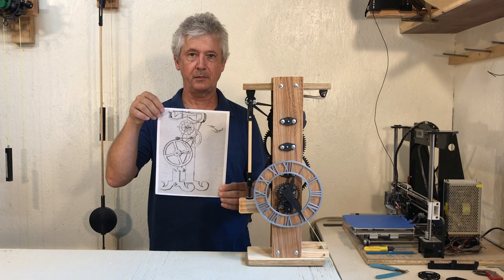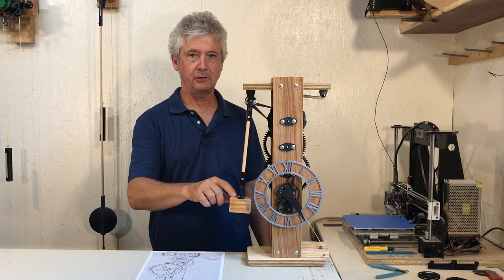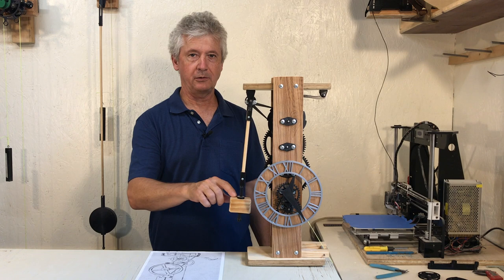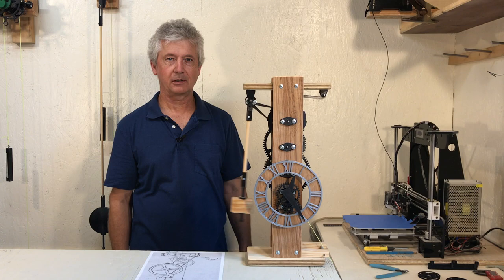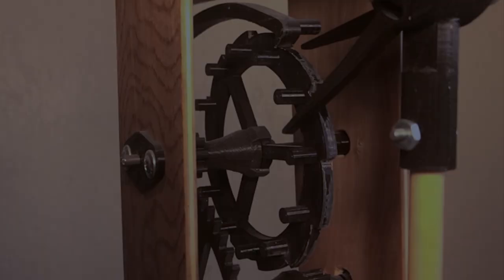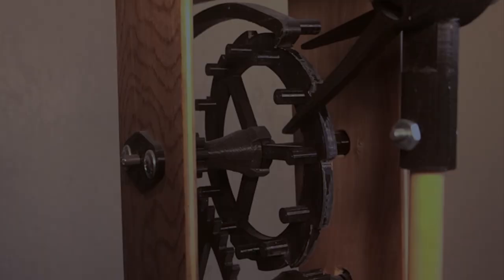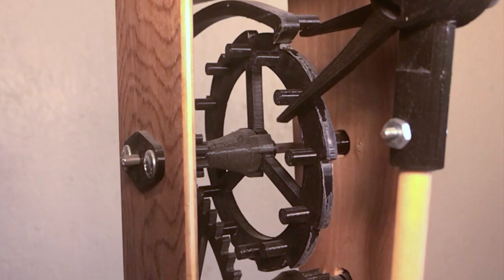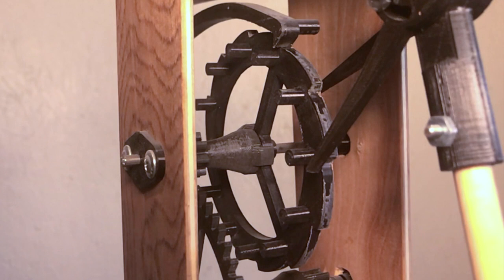3D Printed Galileo Escapement Clock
This video is about a 3D printed Galileo Escapement clock that I made